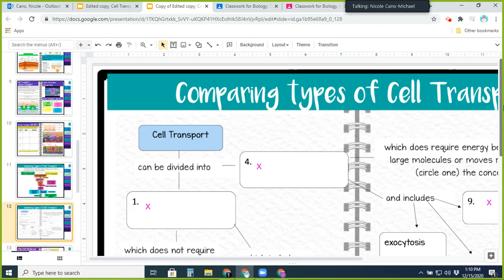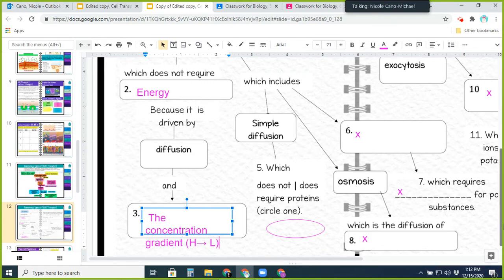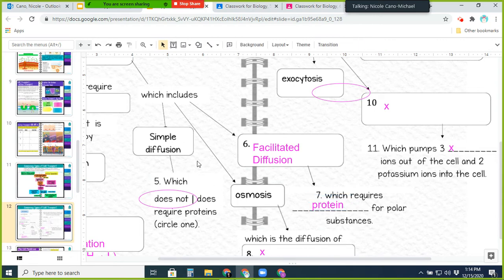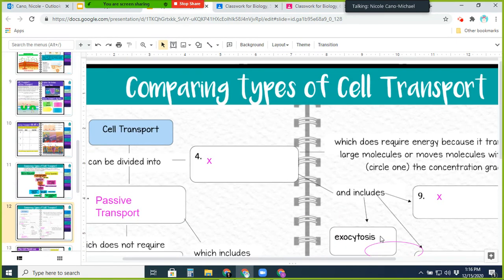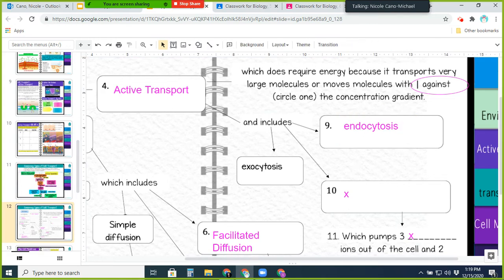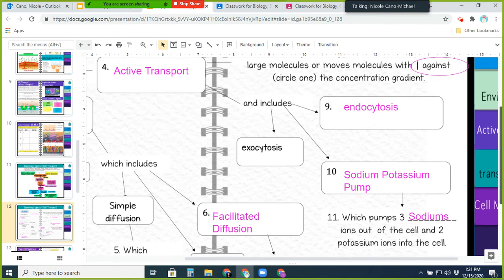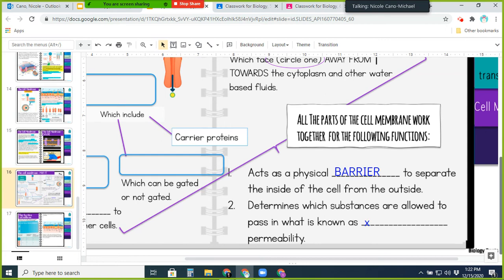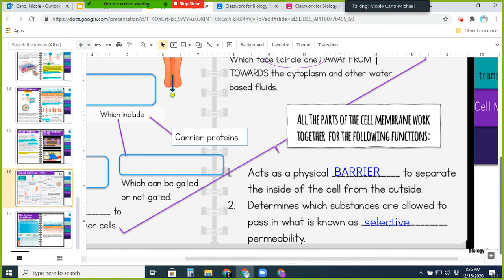Cell Transport (slides 12&16)